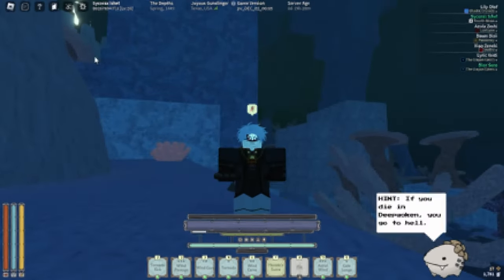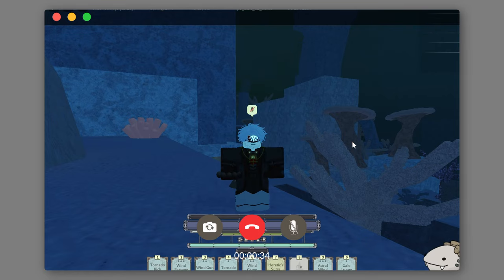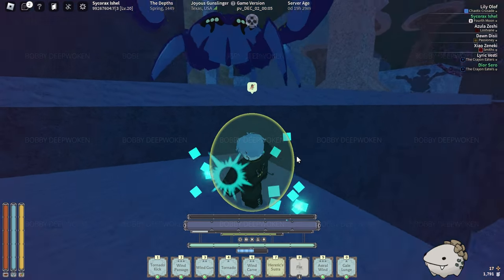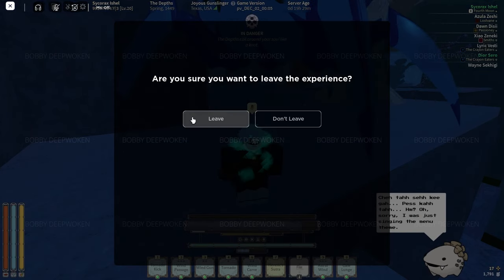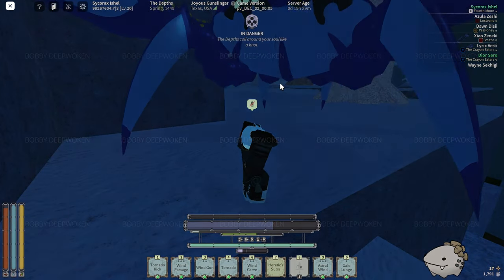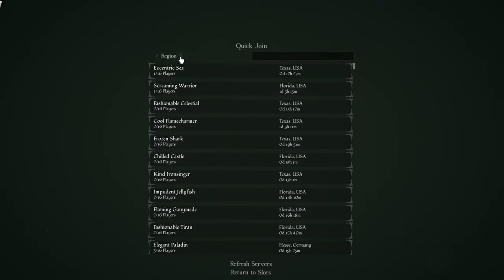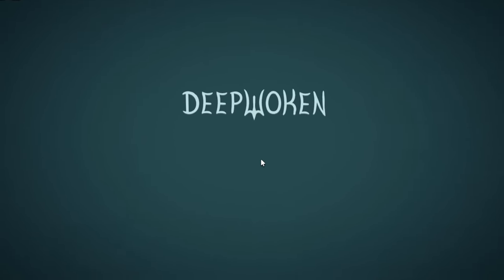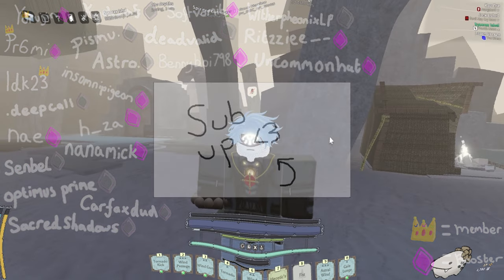HOW TO WIPE IN DEEPWOKEN :) TUTORIAL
chime / pvp sucks atm ( im correct don't say otherwise or else )